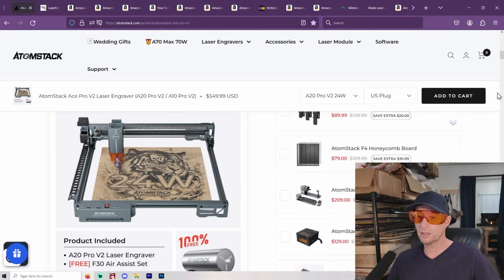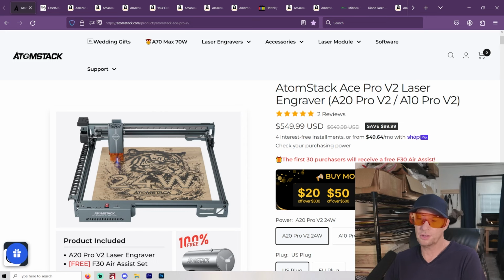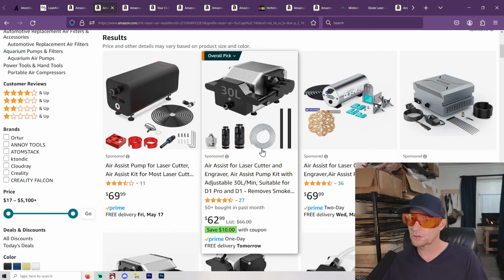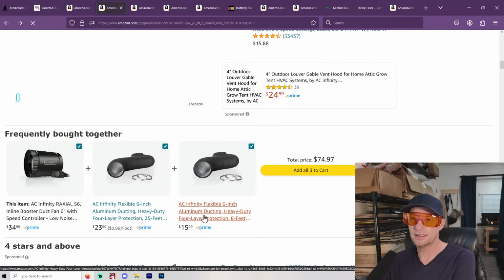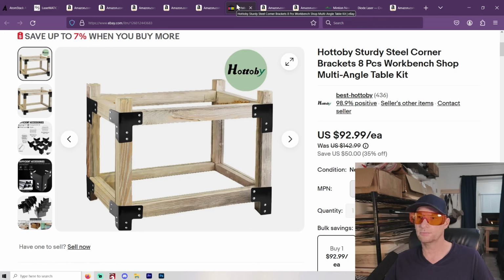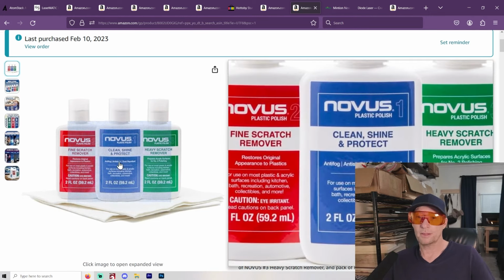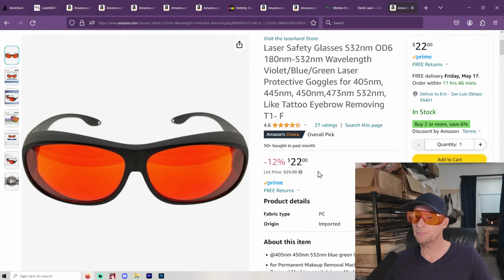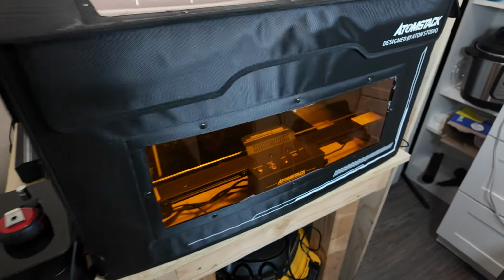Must Have Accessories with your Diode Laser Engraver / Cutter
Here are some links to all these products:
Featured Lasers-

Air Assist
Honeycomb Bed
Air Extraction
Extension USB
Sturdy Table:
Acrylic Cleaner
Laser Glasses